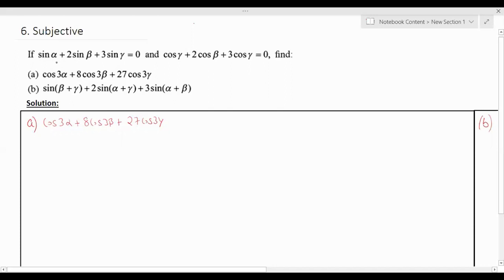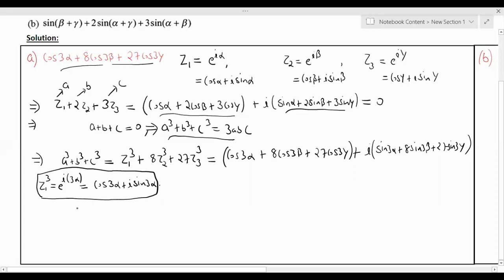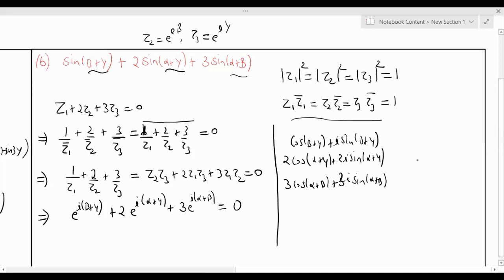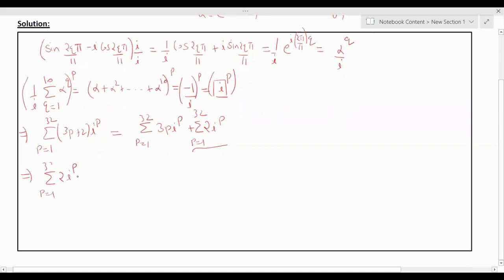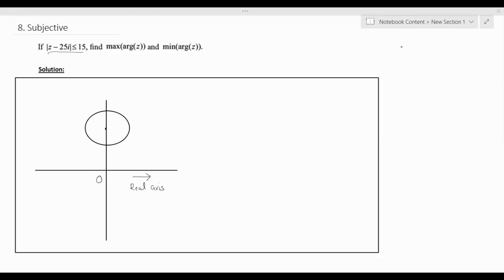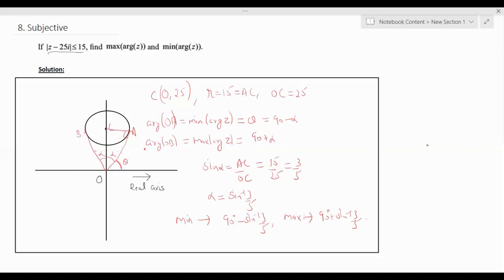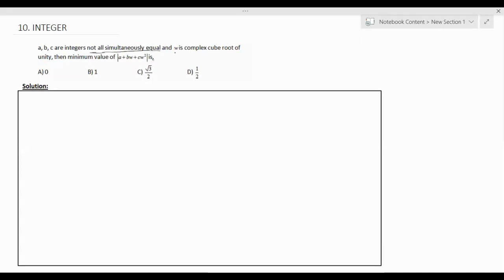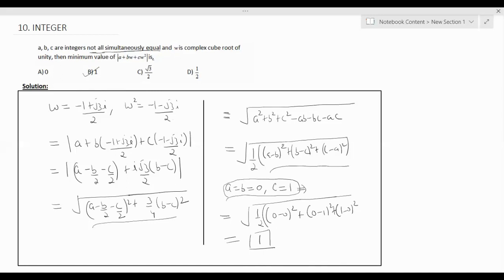10 Best Problems | Complex Numbers | Mathematics | JEE Advanced | Revision | Part-2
JEE Advanced: Complex Number's 10 questions are discussed in detail which will test your knowledge and aptitude in detail